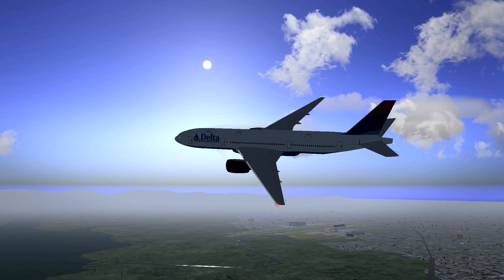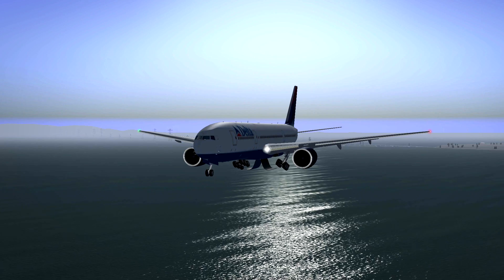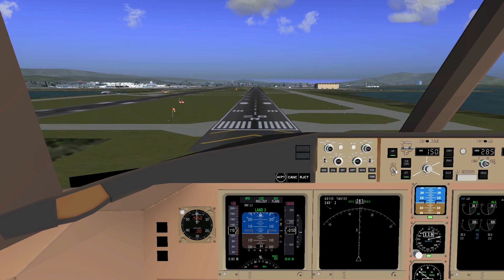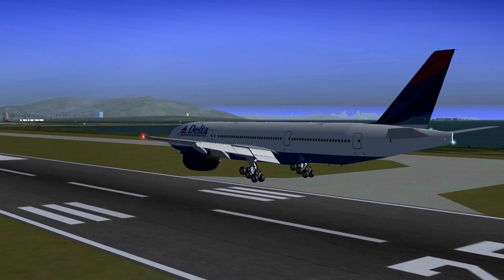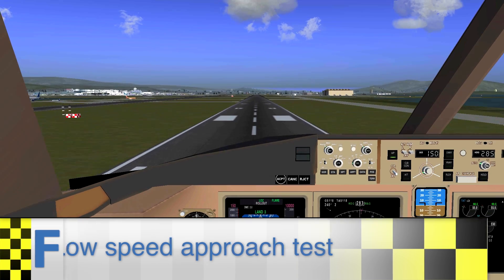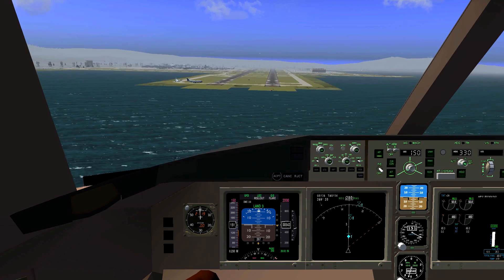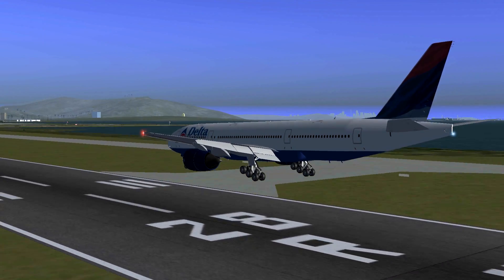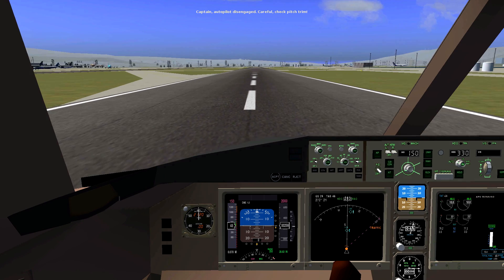777-200ER: Automatic landings in FlightGear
A few days ago I found out about this neat feature of the Boeing 777-200ER in FlightGear 2.6. I decided to do some tests and make a little video of it.